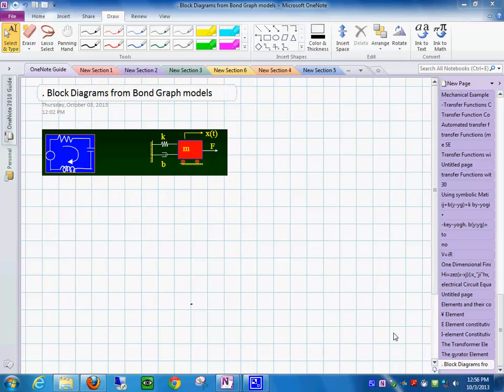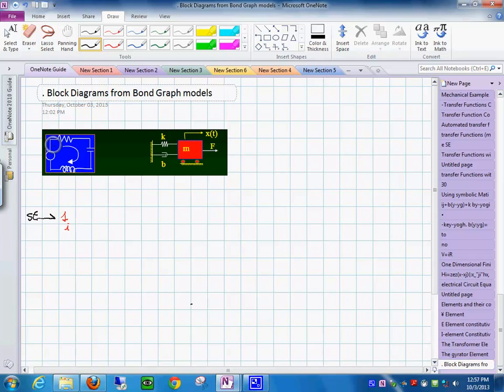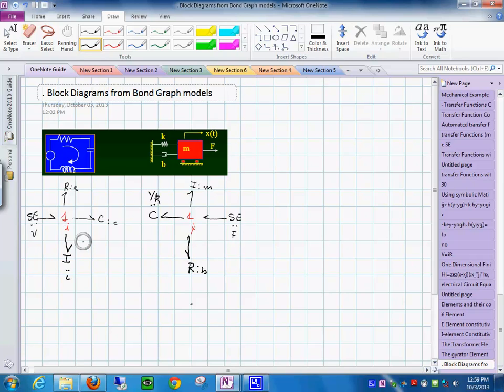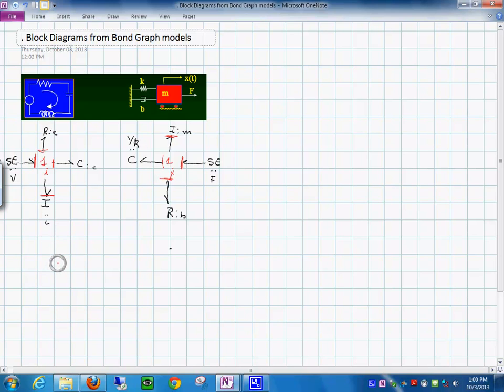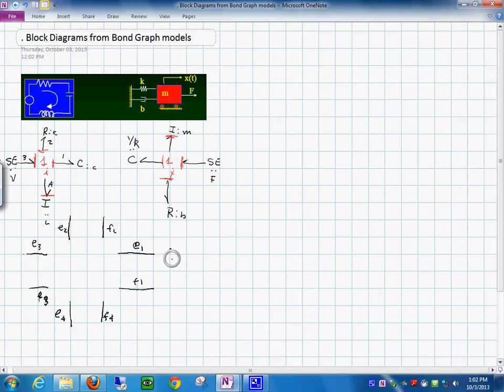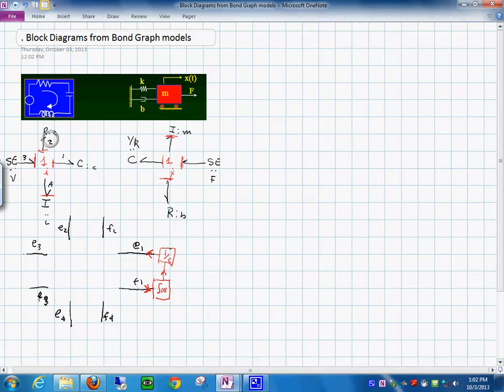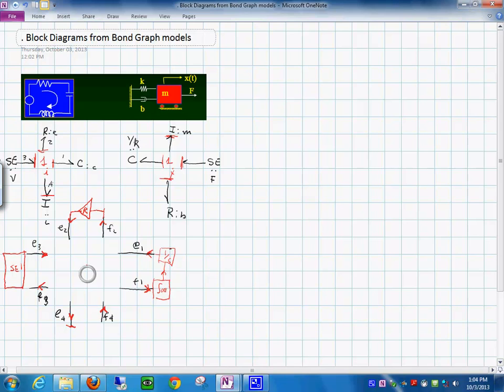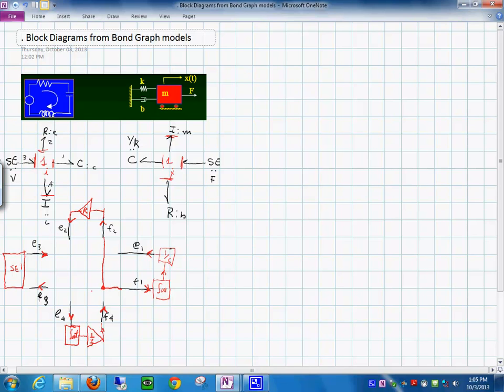Obtaning a Block diagram from Bond Graph 3102013